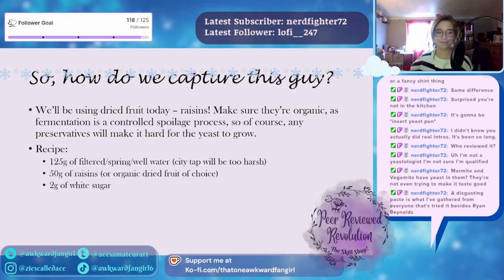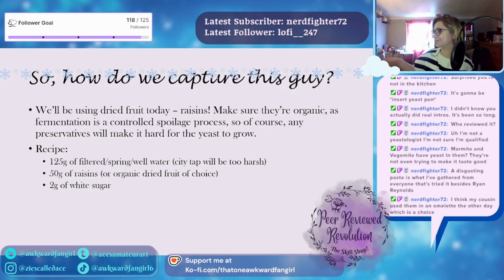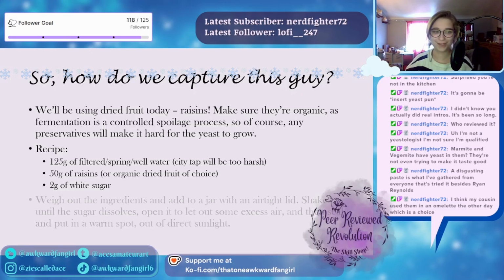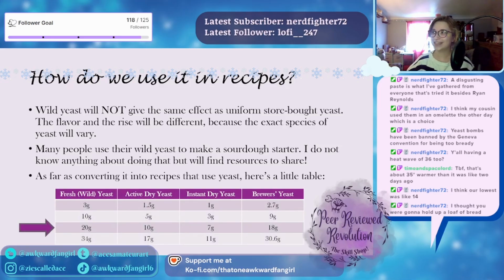Capturing Wild Yeast | Welcome to the Skill Shop!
Hey, I’m Cecil, and this is the channel where I talk about "lifestyle" things - bullet journaling/planner stuff, recipes, decorations, stuff around the house, and generally being disabled and trying to get through life. Join me here and other places on the internet to hang out!